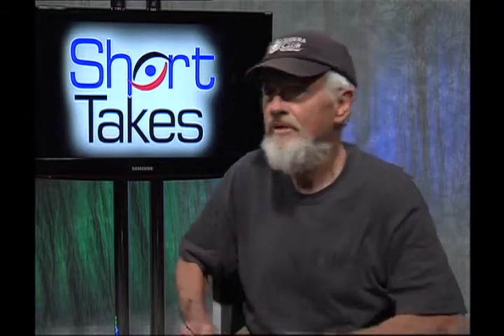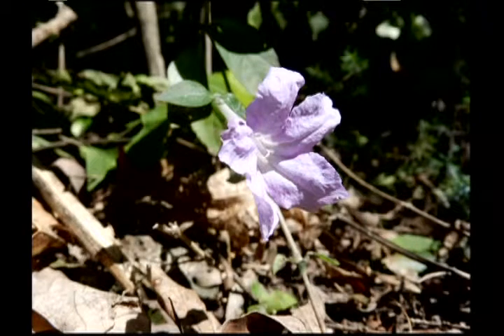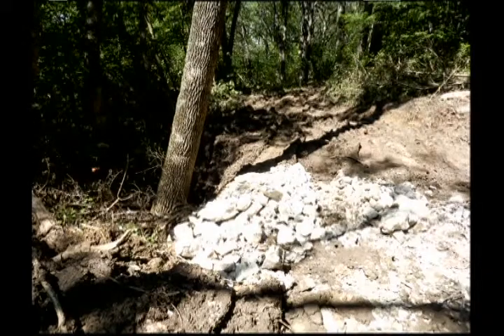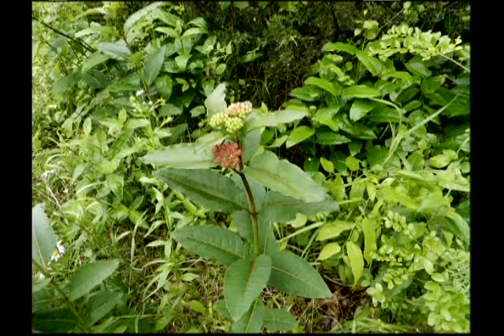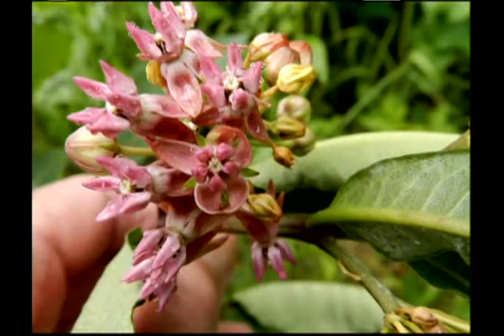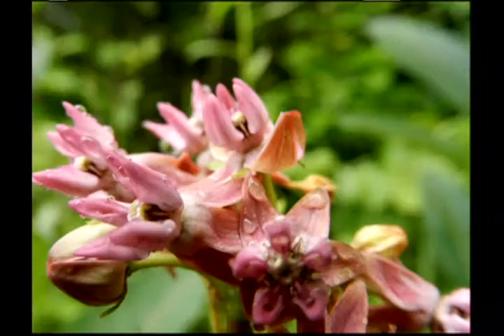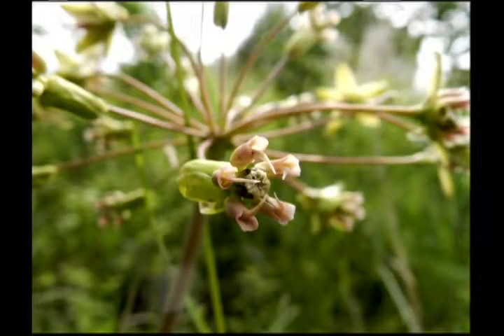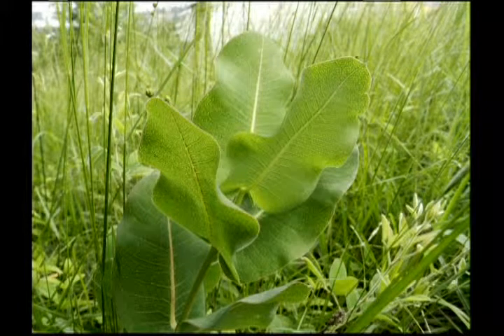Aubrey James Shepherd takes June 3 and 6, 2013: Forest abuse and native plants